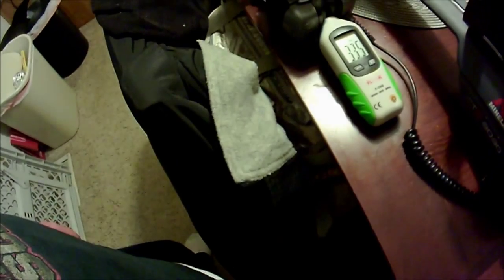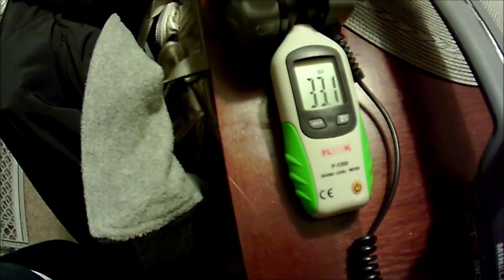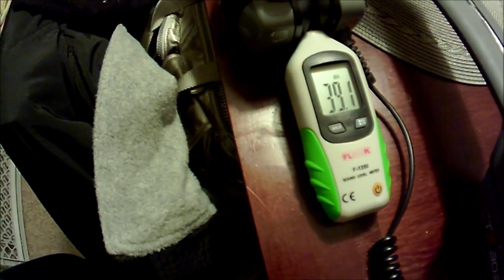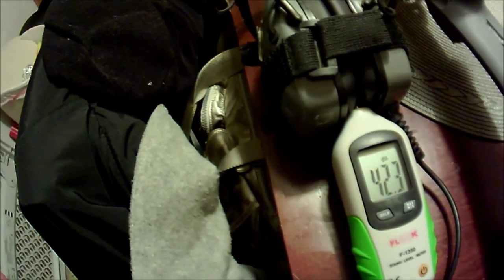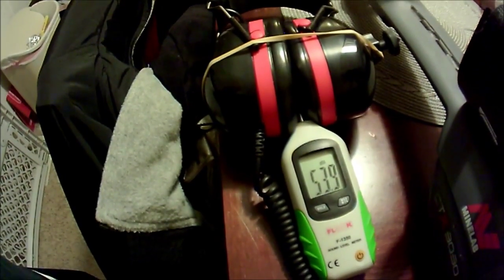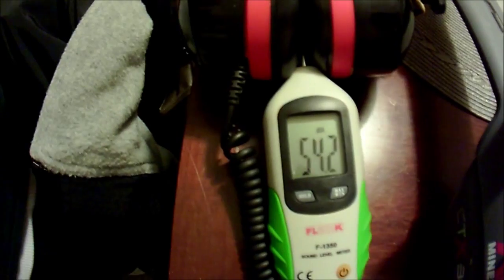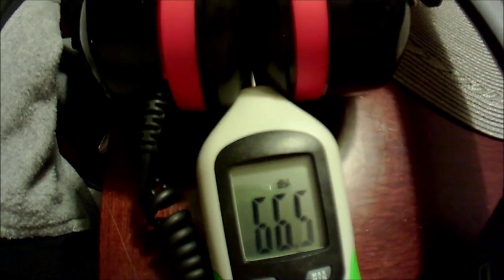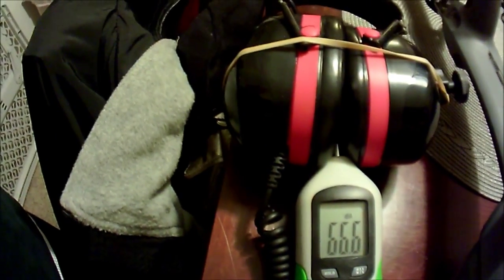Peltor 105 vs Ctx 3030 Gray Ghost With a decibel meter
My yellow koss headphones i converted to Peltor 105's Compared to my Ctx 3030 Gray Ghost headphones.